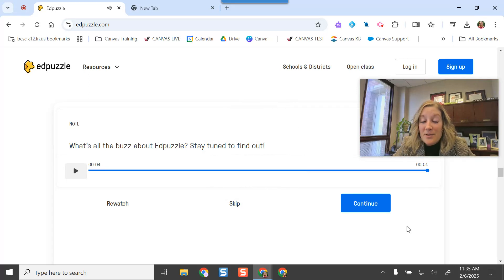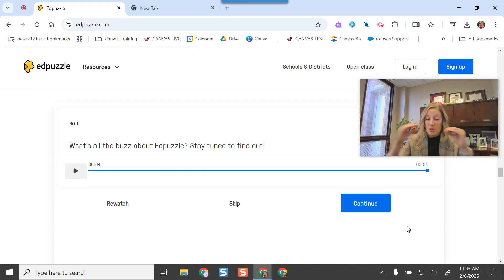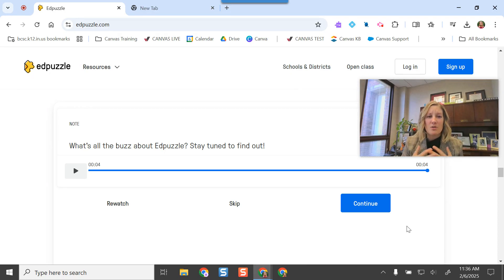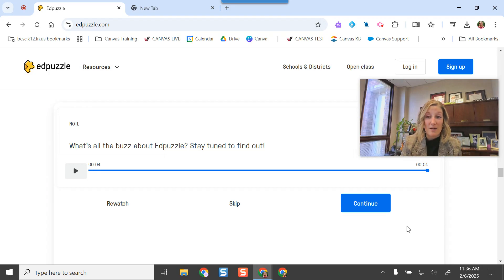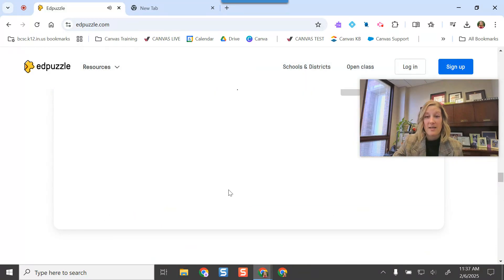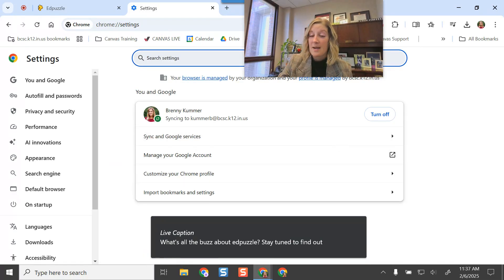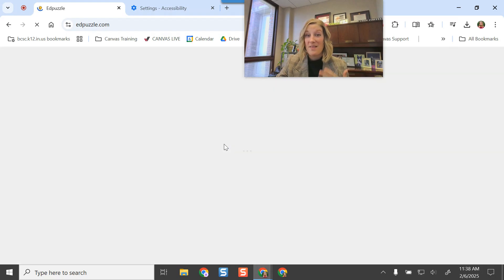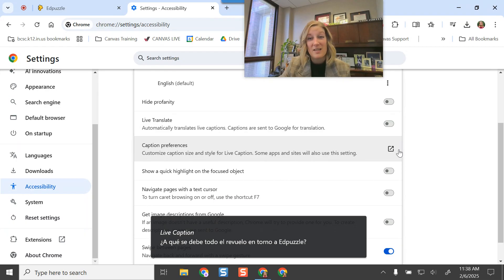Live Captions, NEW Translated Live Captions in Google Chrome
Learn how to get live captions for any audio/video in Chrome, plus the ability to toggle live captions (new). A great setting to toggle on! Printable guide 1-pager